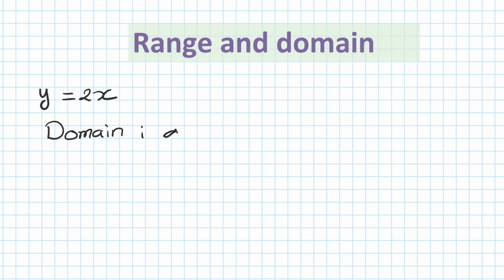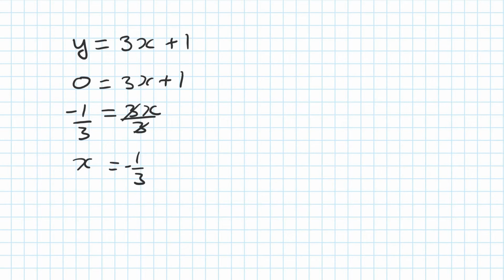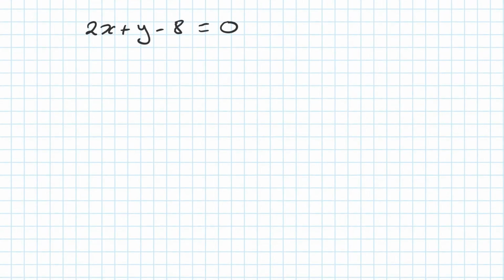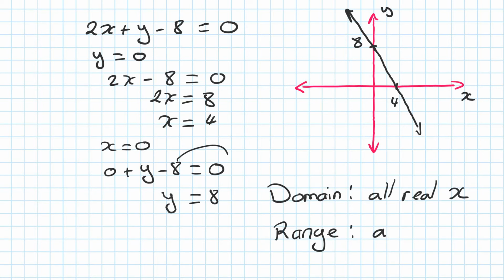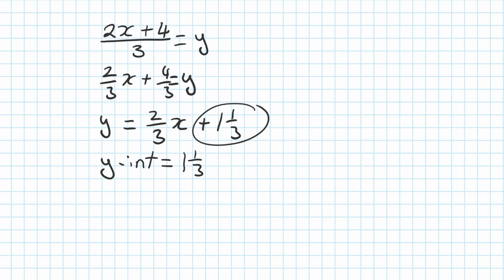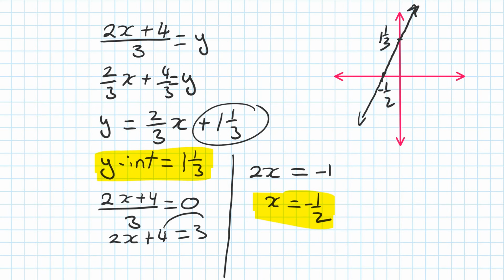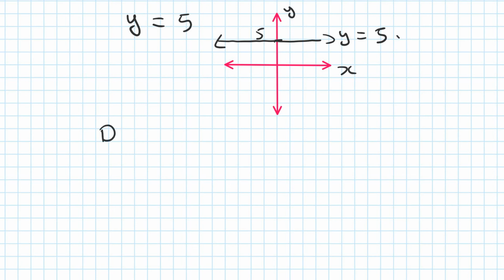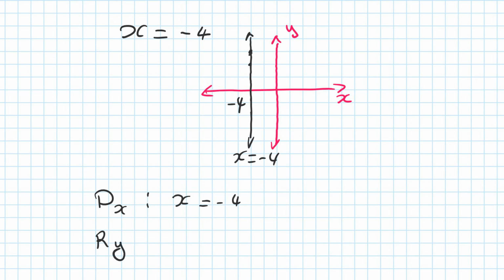Range and domain part 1